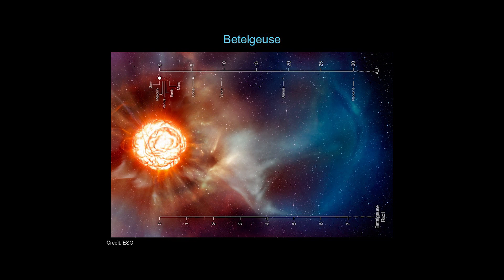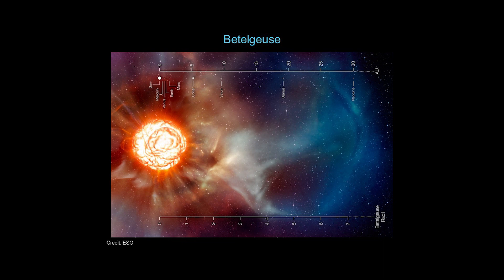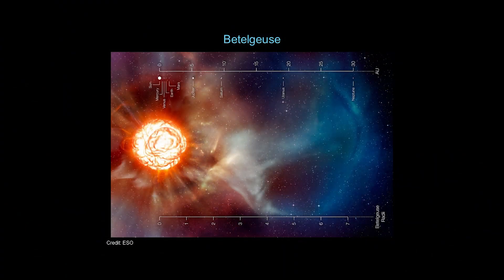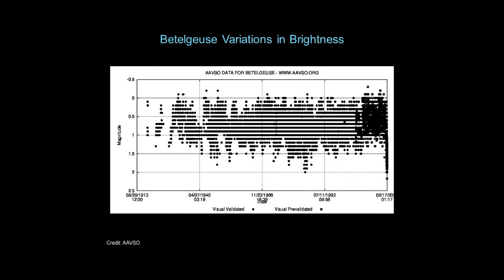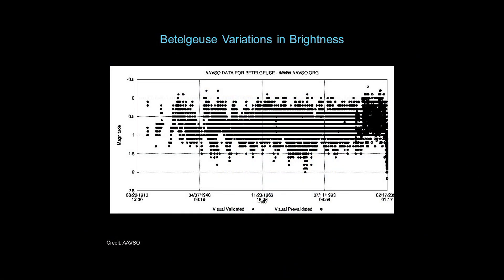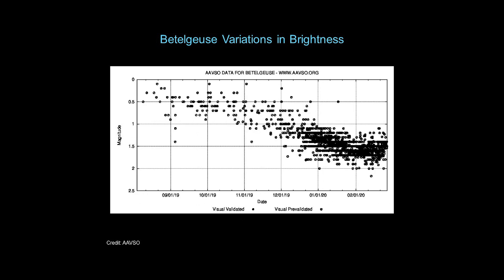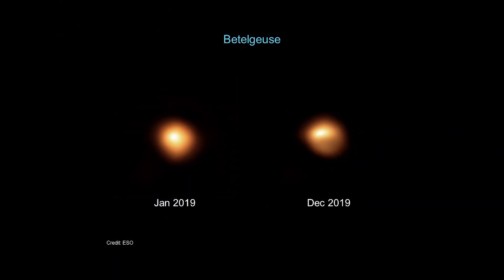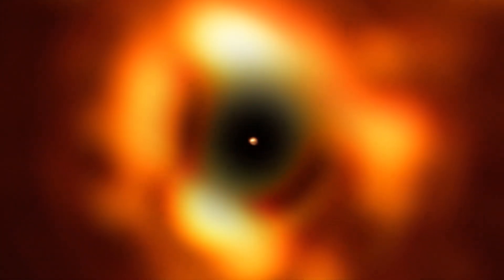60 Minutes in Space – February 2020 – Betelgeuse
Presented by Ka Chun Yu

Ka Chun’s final story looks at what’s happening with the red giant star Betelgeuse and whether astronomers think it might go supernova in the near future.

60 Minutes in Space - Scientists from the Denver Museum of Nature & Science take you "behind the stories" using the best images and animation available to help understand the latest developments in space science.